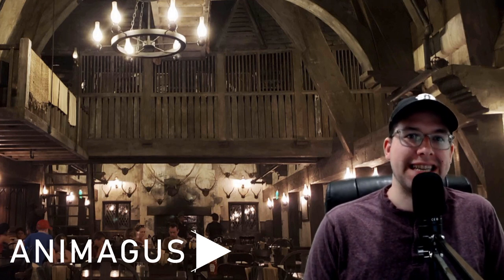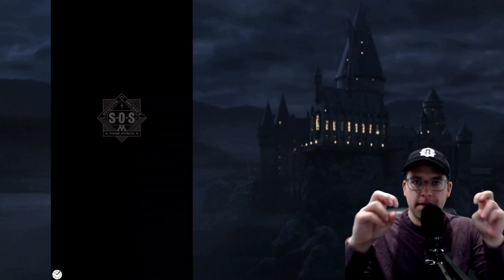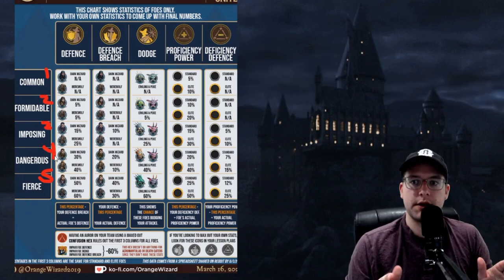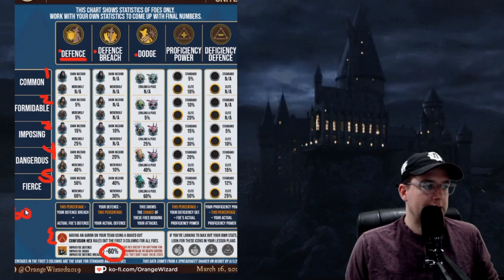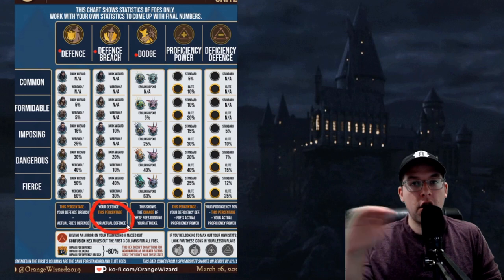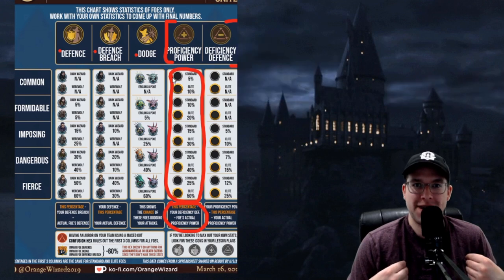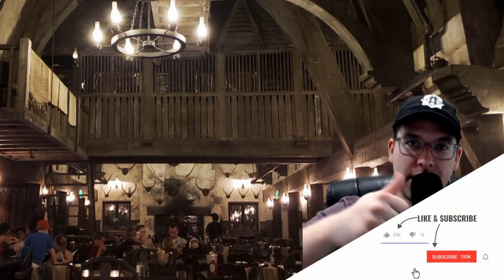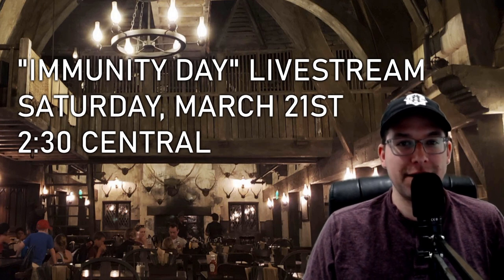Confusion Hex EXPLAINED || Fortress Foe Stats Breakdown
Today we're diving into Fortress Foe stats. Buckle up because it's gonna get nerdy! Lots of math in this one, but it's necessary for you to excel in Wizards Unite fortresses!

Thanks to Brita of Witches Unite and Pocemon for their skill tree screenshots! Check them out here: